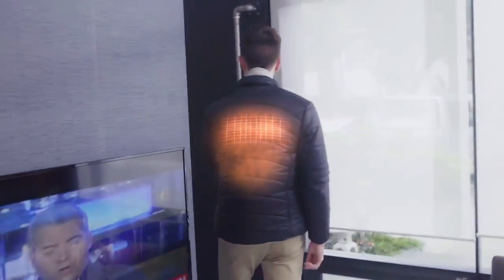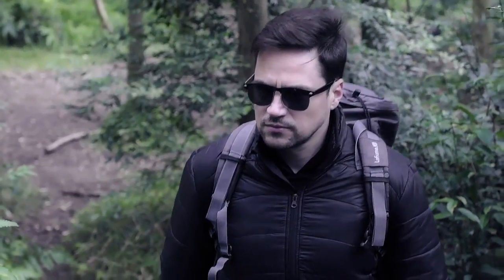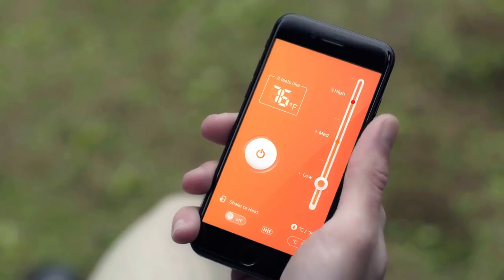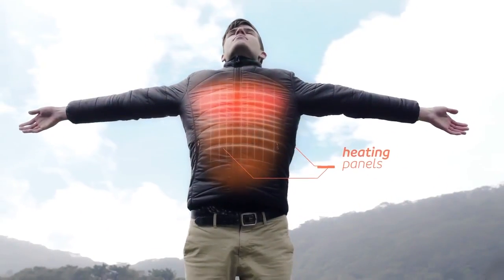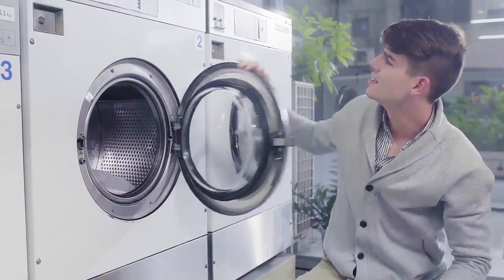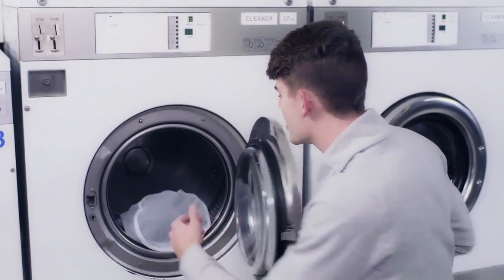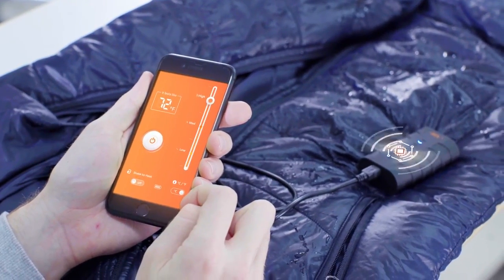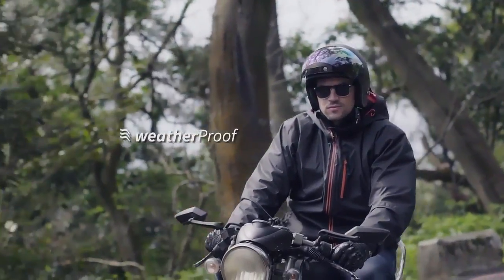STTC Smart Heated Clothing Degree 智慧發熱衣 (京澔)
一指感應發熱衣，賦予織物新科技
寒冬來襲時，禦寒的衣物是必備的生活用品。近年來控溫發熱衣成為禦寒衣物的一種新選擇，以往被視為傳統產業的紡織在技術應用上也開始追求科技與便利，在這樣的趨勢下，京澔股份有限公司透過自己研發的智能控溫裝置解決方案，賦予織物科技新風貌。

►Brand Name
CBright 京澔

►Main Product
Smart Wearable Device,Sport Gloves,Sports Wrist & Elbow Brace,Rechargeable Battery,Other Garment Accessories,Cycling Wear,Thermal Bag,Other Sports Gear

【2018 TaipeiCycle Show Info】
CITY BRIGHT COMPANY LIMITED
Booth No.： TWTC Exhibition Hall 3 G0613

►品牌名稱
CBright 京澔

►主要產品
智慧穿戴裝置,運動手套,運動護腕及護肘,可充電電池,其他服飾材料及配件,自行車衣,保溫袋,其他運動用品

【2018 TaipeiCycle Show 台北國際自行車展展出資訊】
京澔股份有限公司 CITY BRIGHT COMPANY LIMITED
攤位號碼： 三館 G0613